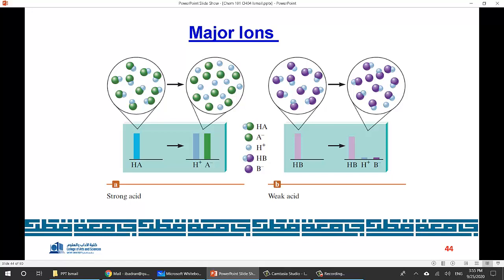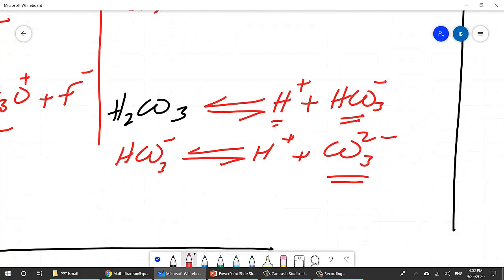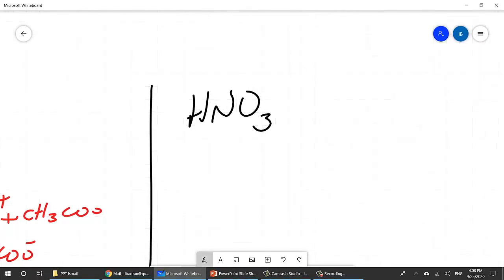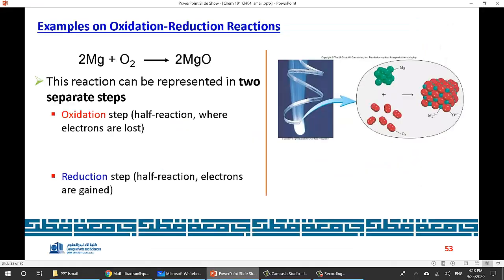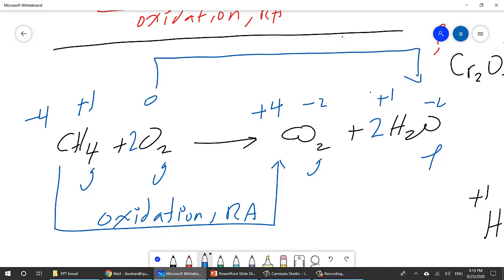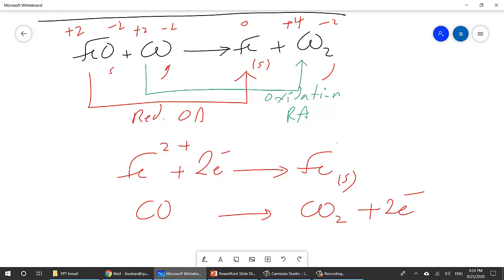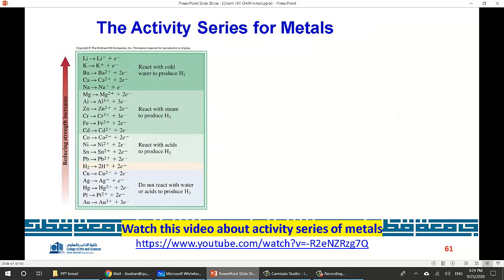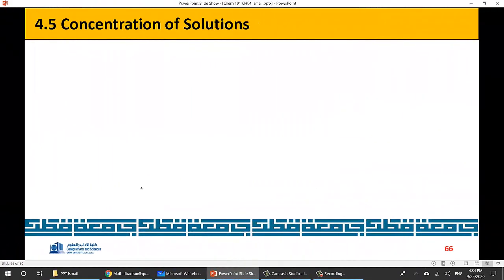CHEM 101 CH04 Lecture 3 Ismail Badran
Chemistry, General Chemistry, Aqueous Solutions, Precipitation, Solution, Electrolyte, Ionization, Acid, Base, Acids and Bases, Oxidation, Reduction, Oxidation and Reduction, Oxidation Number, Molarity, Concentration, Dilution, Titration,